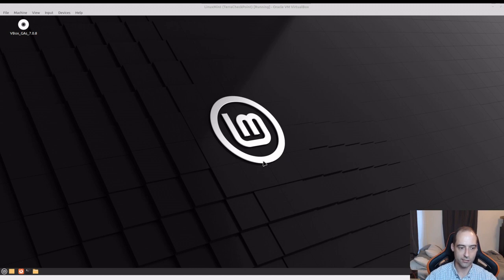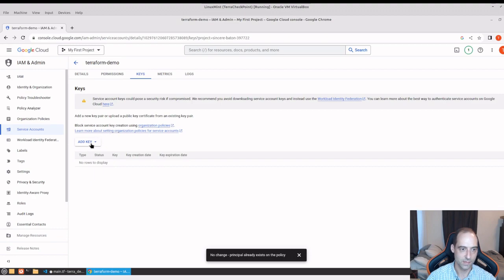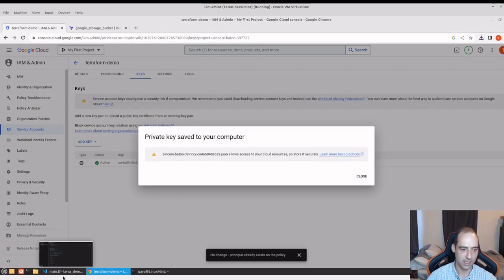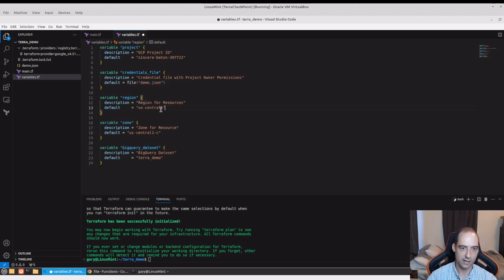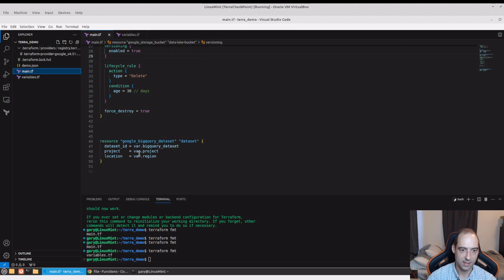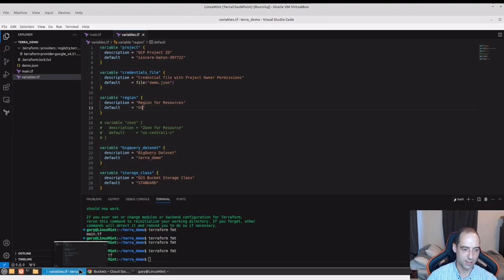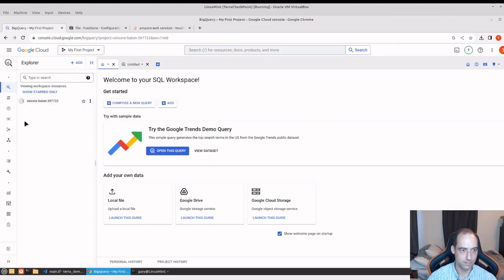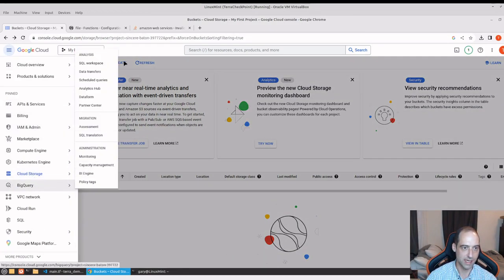Intro to Terraform Creating a GCS Bucket and Big Query Dataset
Going to redo this video and probably break it into 2-3 parts. But it is "marginally acceptable" so posting it now in the meantime. :-)
This video is a simple walkthrough of creating a GCS Bucket and Big Query Dataset with Terraform.